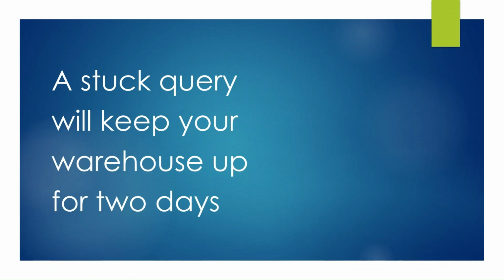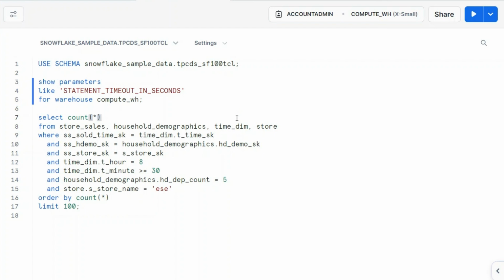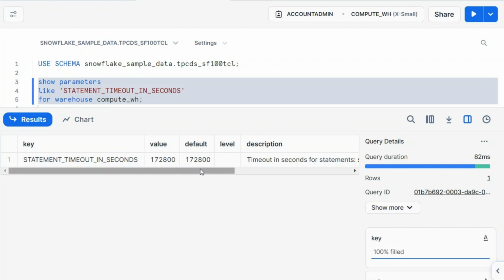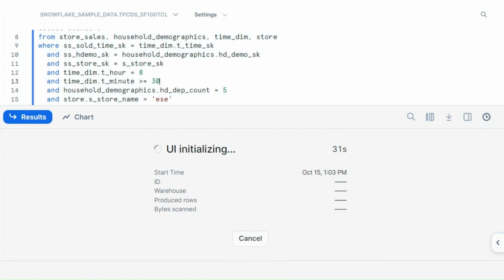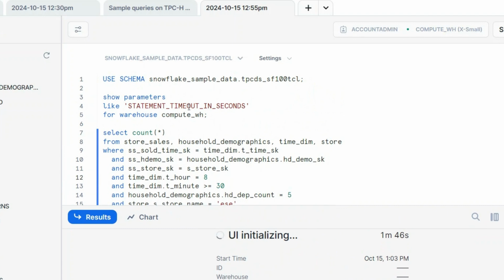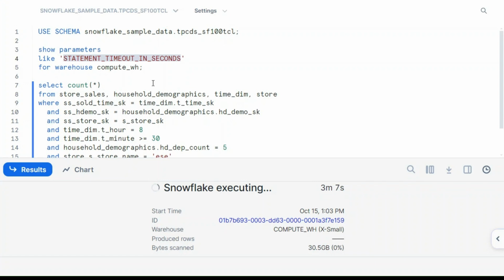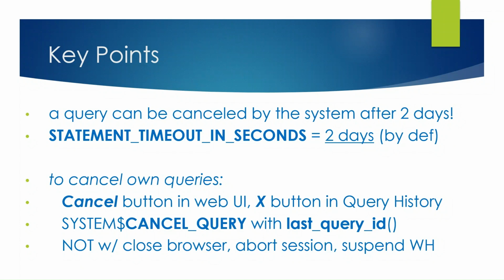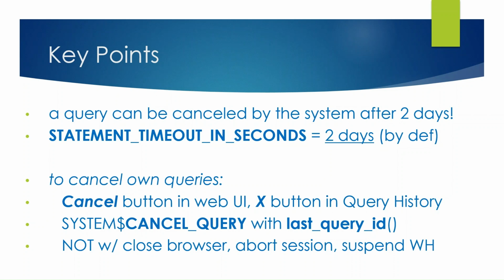Stuck Queries in Snowflake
From my "Major Snowflake Pitfalls You Should Learn About" Udemy course.